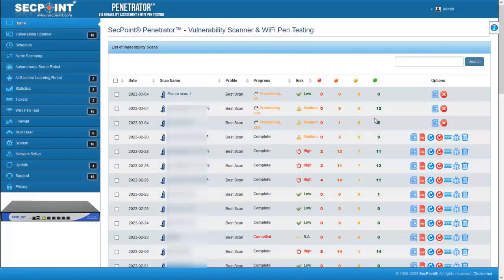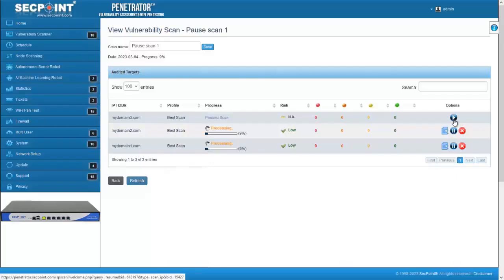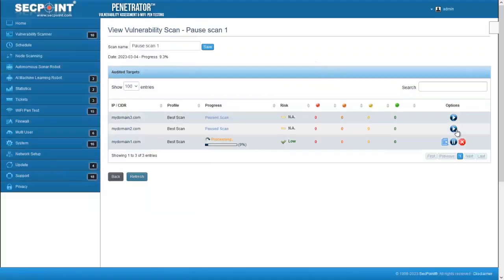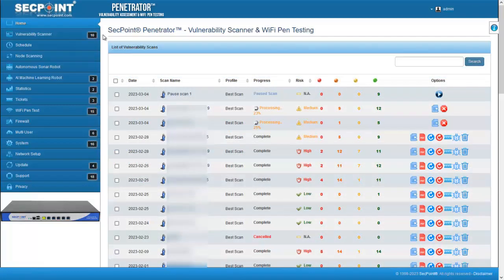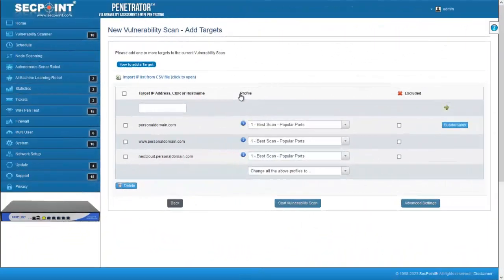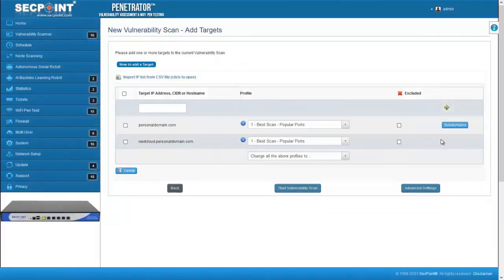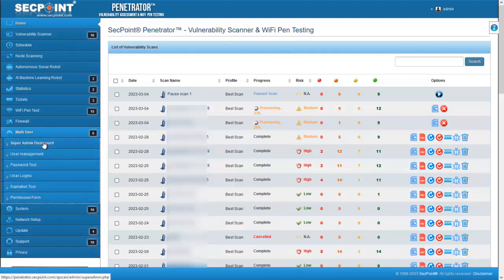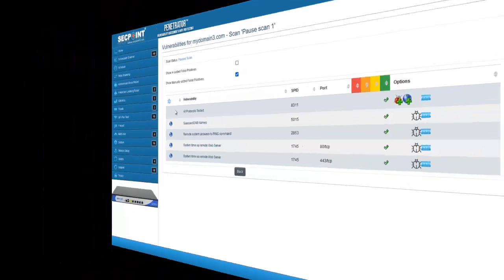SecPoint Penetrator V56 - Powerful Vulnerability Scanner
Discover the capabilities of the SecPoint Penetrator V56, a powerful vulnerability scanner designed to protect your network from emerging threats. This video provides an overview of the key features and functionalities that make the Penetrator V56 an essential tool for network security.

In this video, you will learn:

    How the SecPoint Penetrator V56 detects and addresses vulnerabilities
    Key features and improvements in version V56
    Best practices for utilizing the Penetrator V56 to enhance your network security